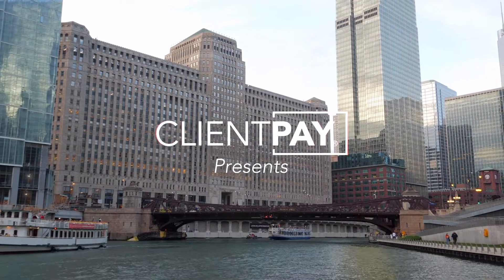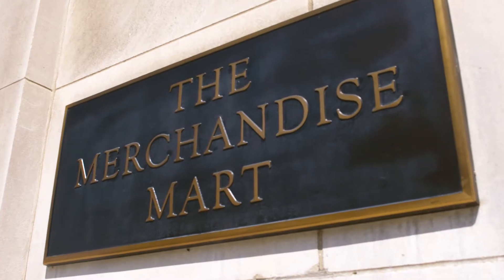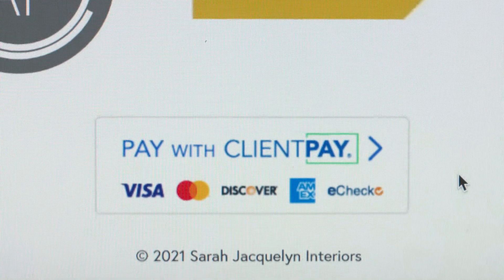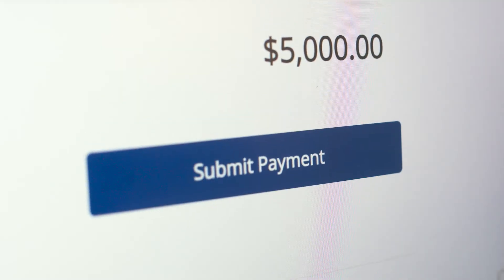Modernize your billing process with ClientPay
Give your clients a sleek, modern invoice that simplifies the payment process for your client. "It looks really professional." - Sarah J.

Today’s clients want to work with professional service providers who are committed to offering a modern, convenient client experience. With ClientPay’s customizable payment pages, you can give clients a simple, secure way to pay your invoice online—without redirecting them to a third-party site.